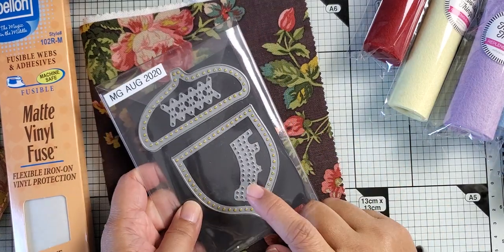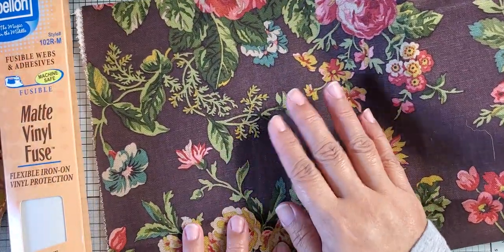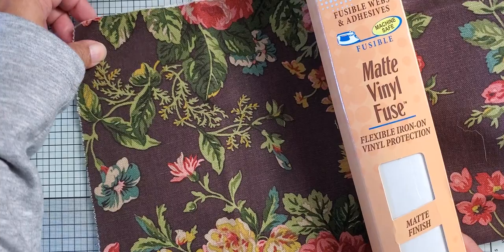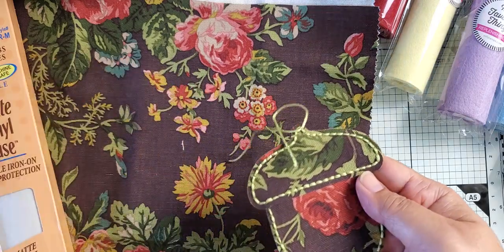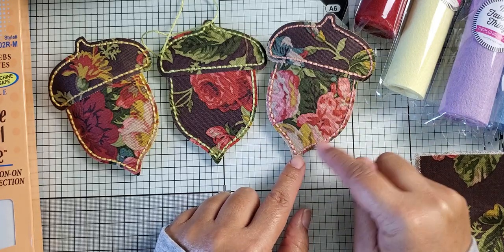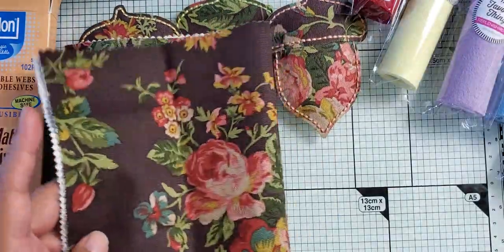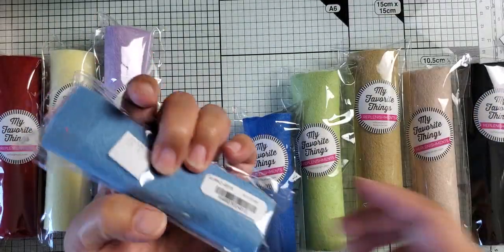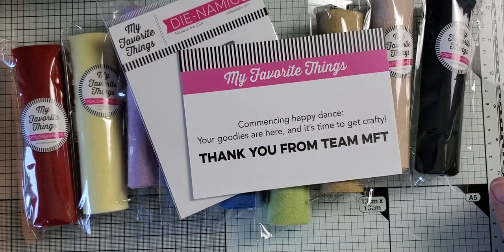Fabric acorns and a small haul